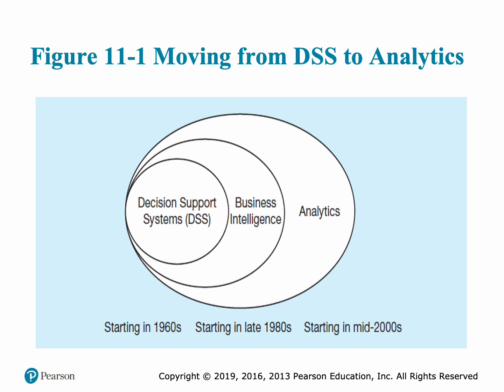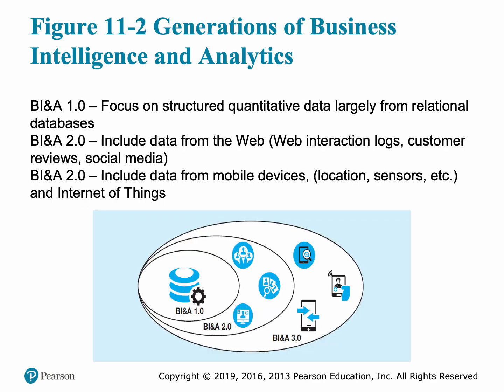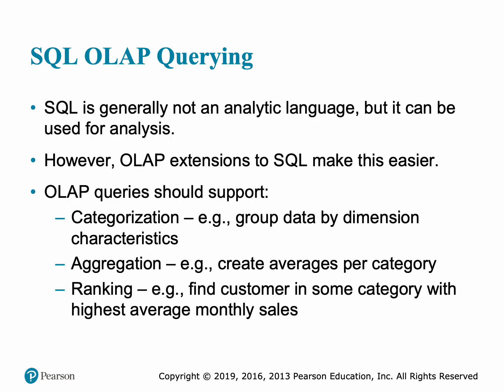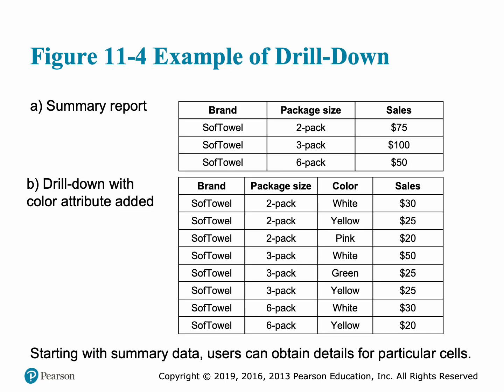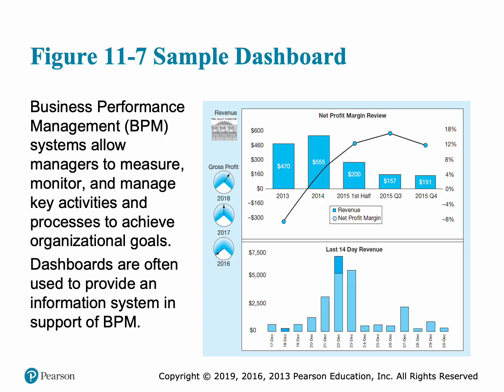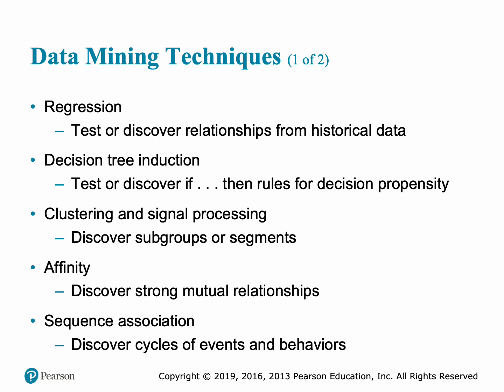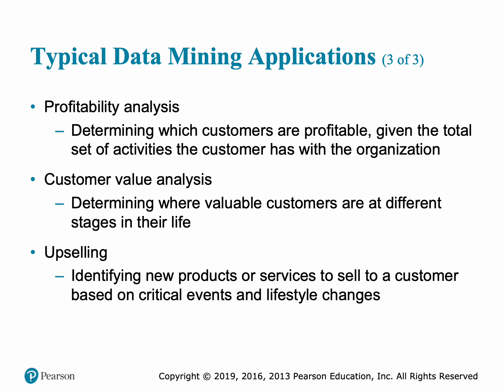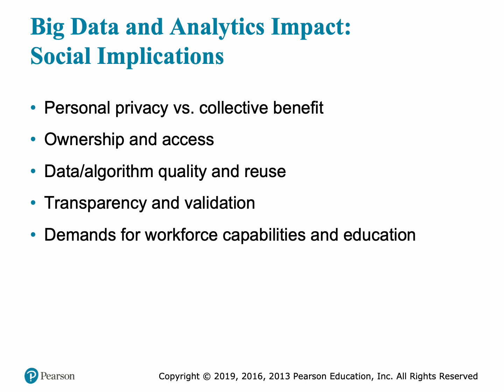DBMS Lecture 11